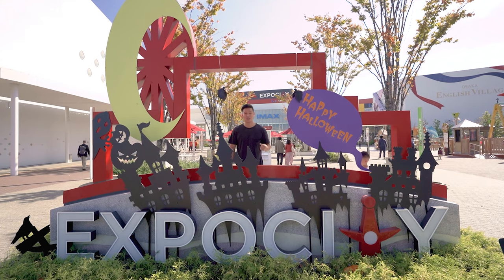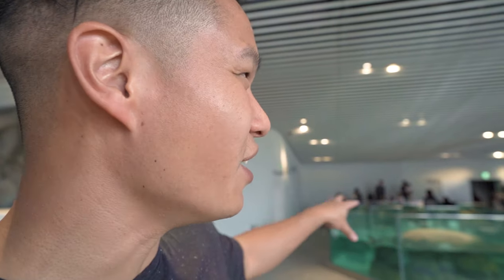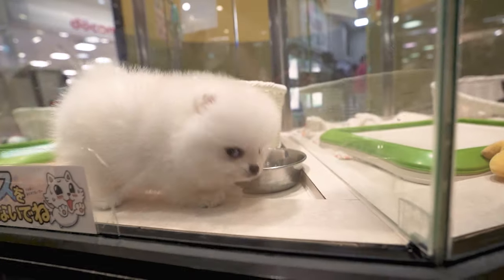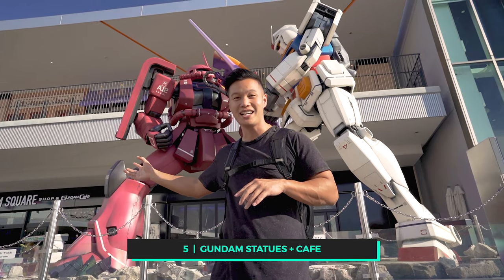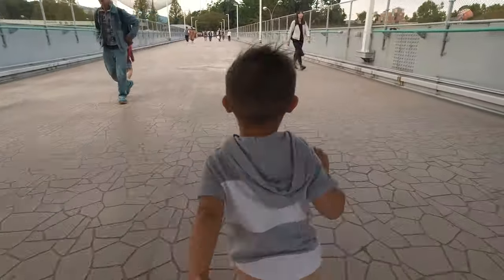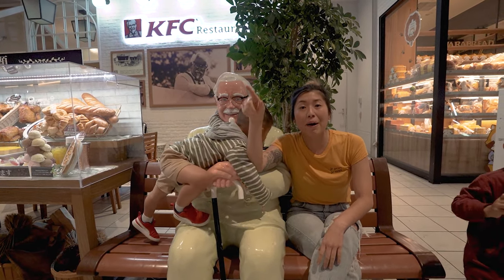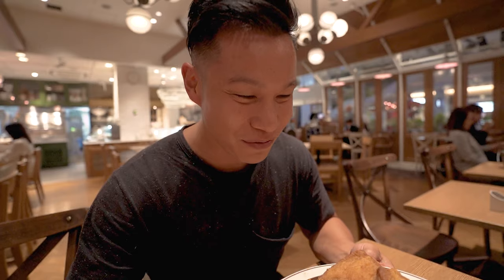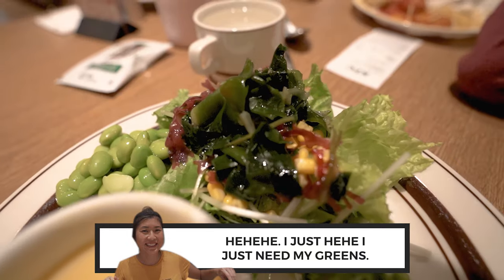9 Things to do in OSAKA with Kids at EXPO PARK | Japan Travel Guide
One of the best places to visit in Osaka with kids is EXPOCITY, found within Expo Park, the grounds of the 1970 World Expo. If you're looking to do a small day trip from Osaka with family - this is the perfect place to spend the day exploring family-friendly attractions.

EXPOCITY can be reached by train, it's roughly an hour north from Osaka. It's an EPIC outdoor entertainment, dining and shopping complex that's home to the TeamLab-like NIFREL Aquazoo, Lalaport shopping mall, Gundam Cafe, CNN Cafe, a huge park that's a hot spot for cherry blossom viewing in early spring, VS Park arcade and sports centre, the Redhorse Osaka Ferris Wheel, and *drum rolls* Japan's first KFC buffet restaurant. It will also be the venue of the 2020 Strider Cup.

We spent an entire day exploring the nooks and crannies of Expo Park - one of the best things to do in Osaka with kids. By the end of the day, we had only gotten around to 9 of Expo Park's best Osaka attractions - we definitely needed more time to stroll through the Expo 1970 Commemorative Park to get a closer view of the iconic Tower of the Sun monument. Oh well, next time.

We highly recommend EXPOCITY as one of the best places to visit in Osaka for families - kids will love roaming through the Gundam Cafe at Gundam Square, jumping on the toddler-friendly rides at ANIPO animal amusement park, and of course, dining at Osaka's KFC buffet restaurant.

We hope this video helps you plan some of the things to do in Osaka with kids and helps fill some gaps in your Japan 2020 itinerary. We loved this city and its people and can't wait to go back to explore more.

Happy Japan travels!

Hey fam! We are Tina and Andy - travel bloggers and content creators who gallivant around the world with 2 rambunctious creating smart travel guides for families. Our aim is to inspire families to travel more and show that the good definitely outweighs the bad when it comes to travelling with kids. By providing these fun guides, we hope to equip families with the best knowledge and info to arm them for their next family adventure!